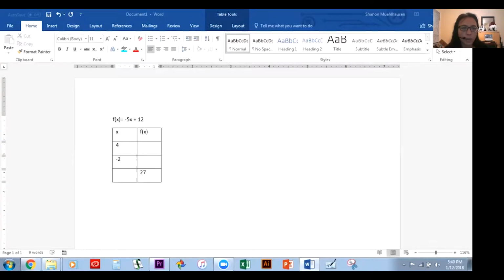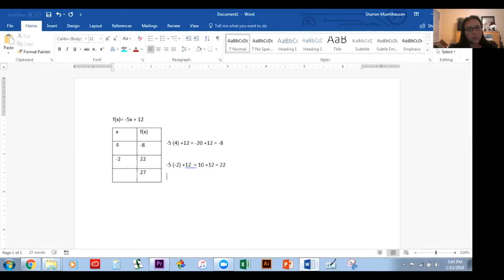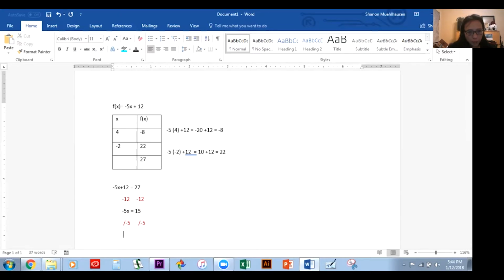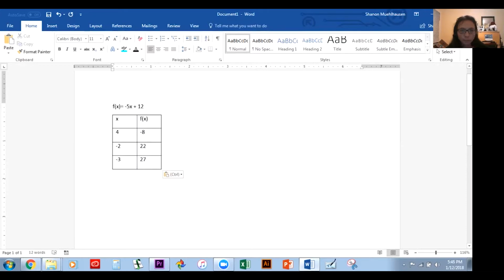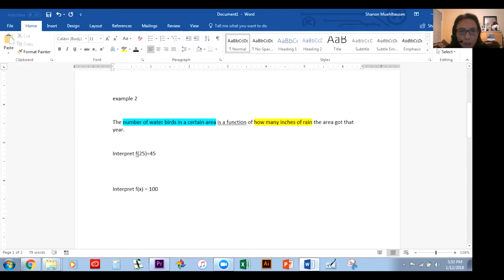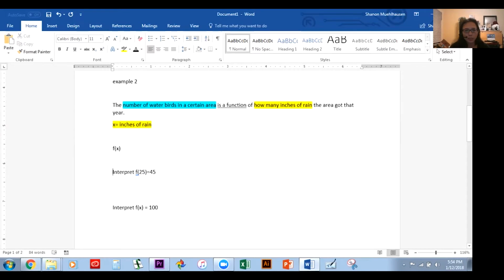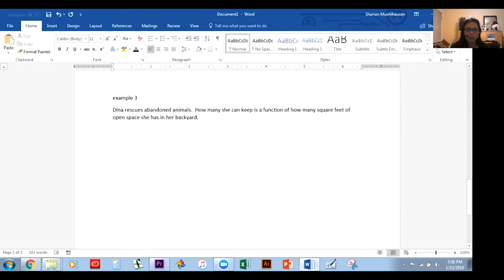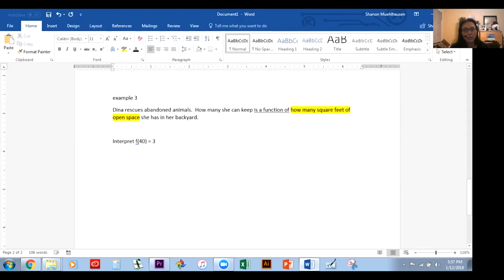intro to functions (pt 2)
The second part of a simple intro to functions.

math by shanon